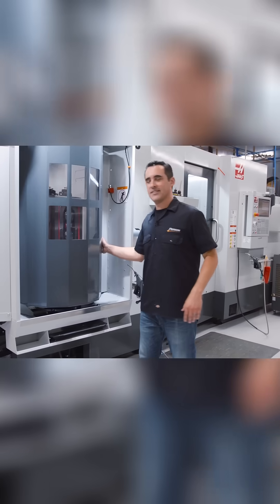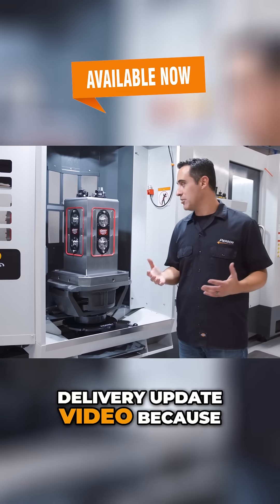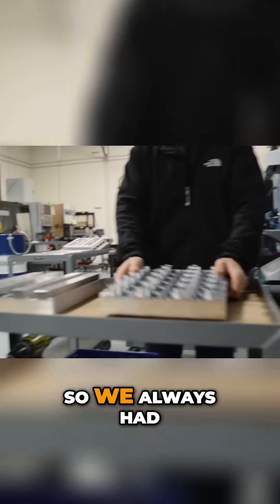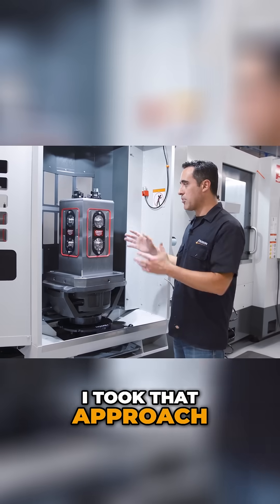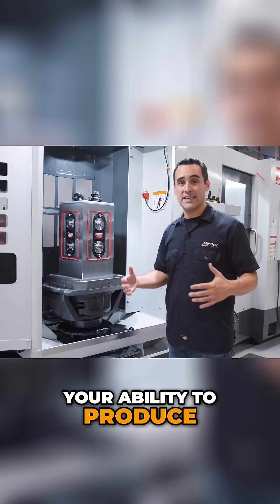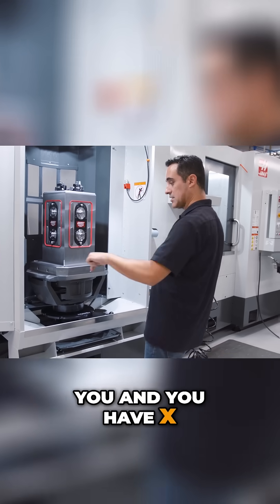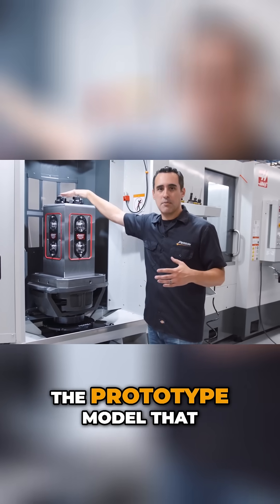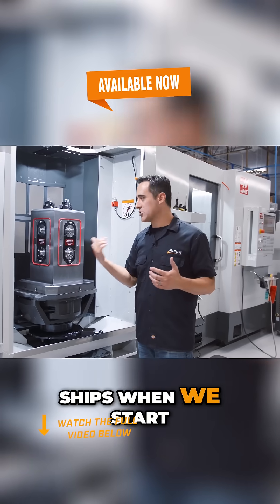Unlock the Power of Horizontal Machining